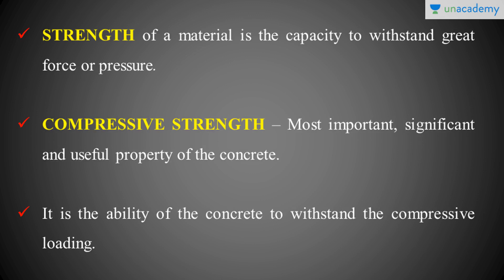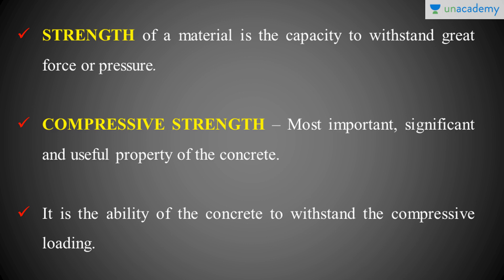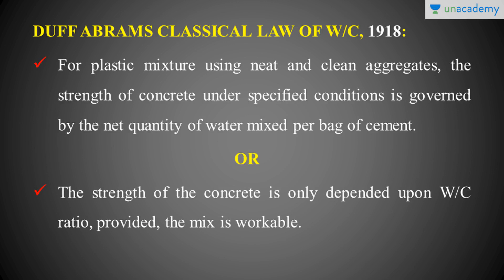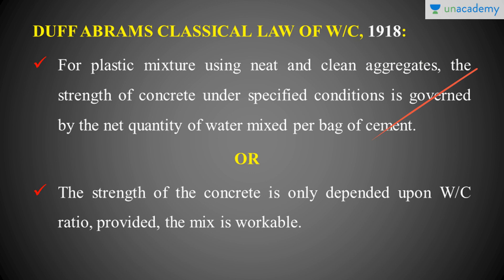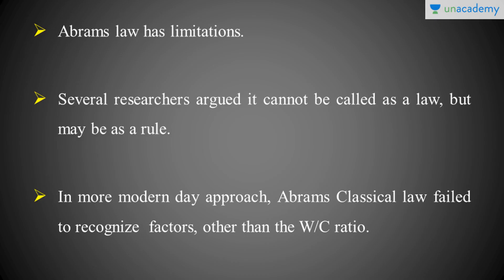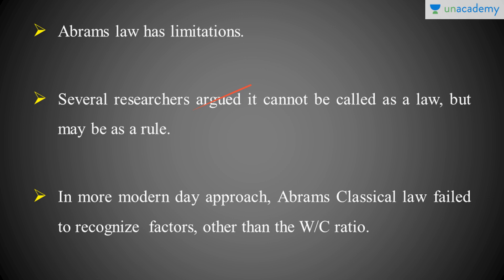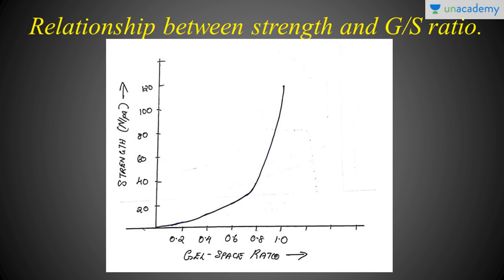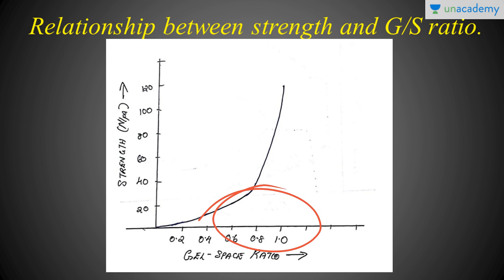Effect of Gel : Space Ratio on Strength of Concrete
In this video Deepak shows how gel/ space ratio influence the strength of concrete. This lesson is helpful for you all the engineering students.